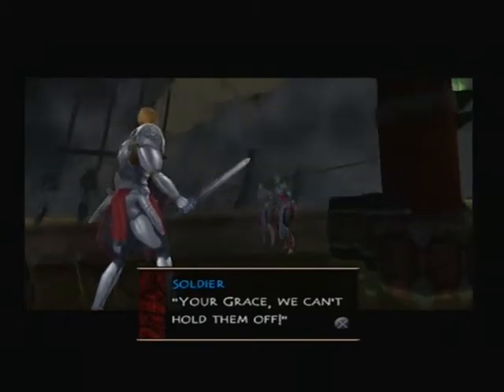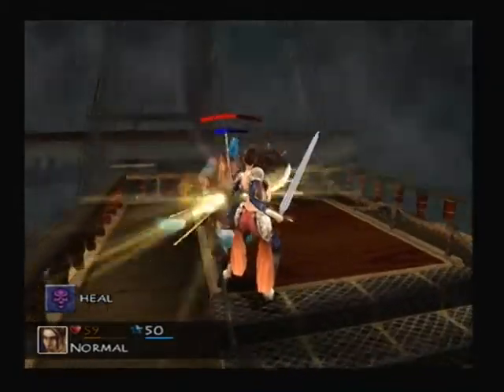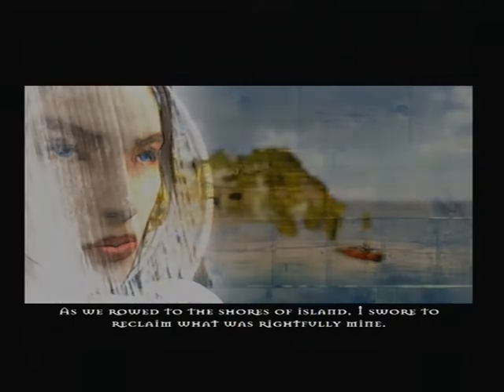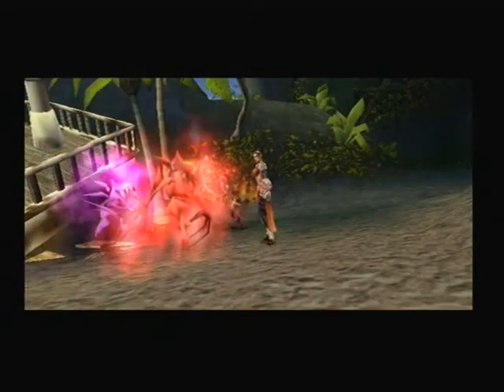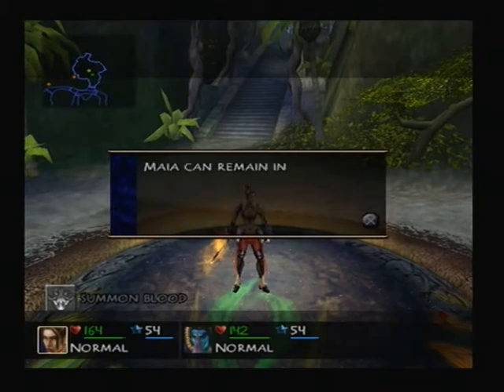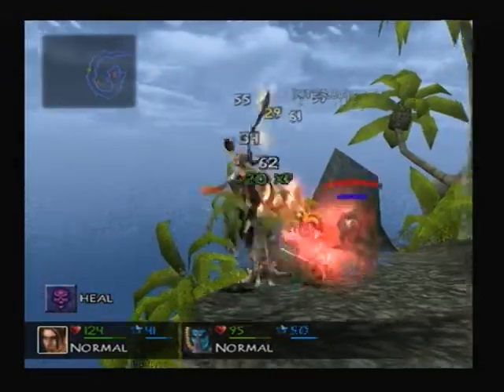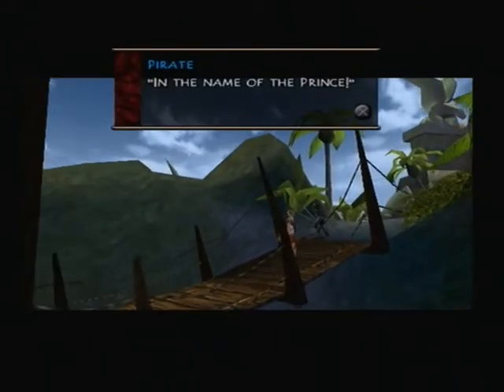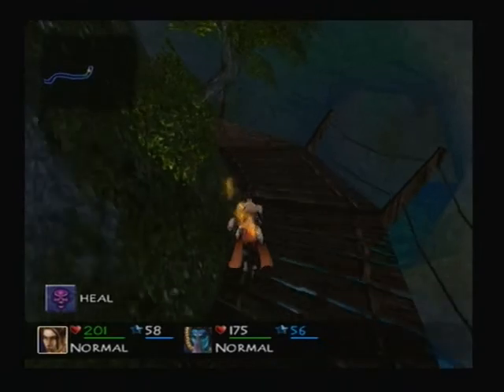Let's Play Summoner 2 01: Necromancy and Blood Demons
We follow the quest of a reborn Goddess with the ability to transform into giant blood demons and wield Necromancy... for good, of course. Since we are the protagonist.